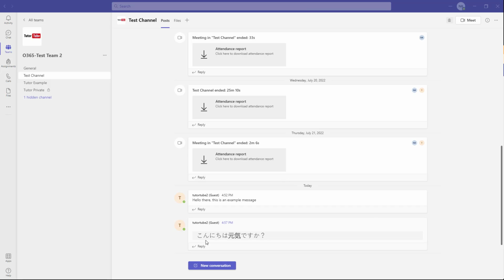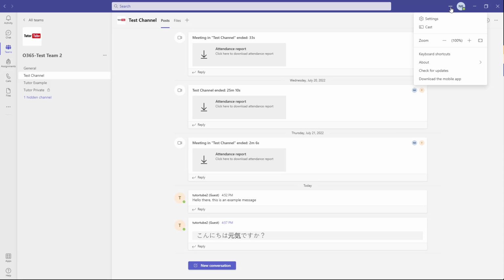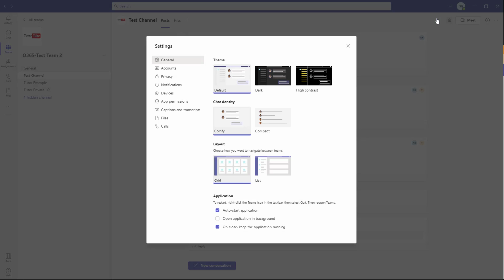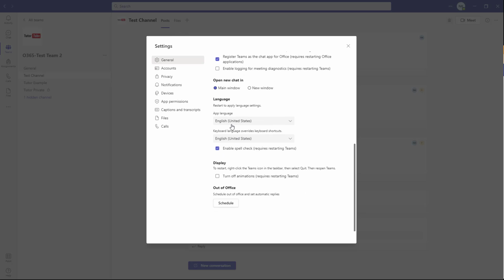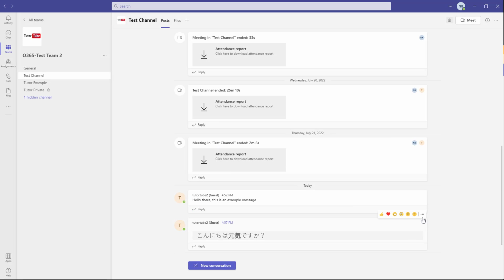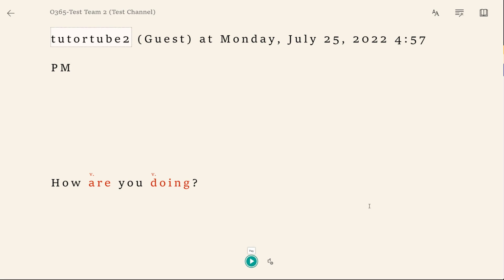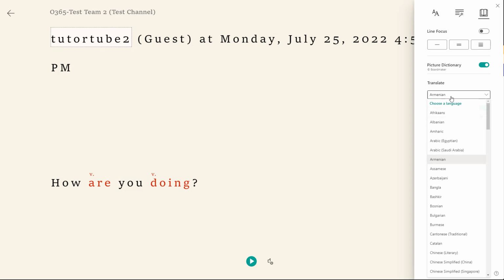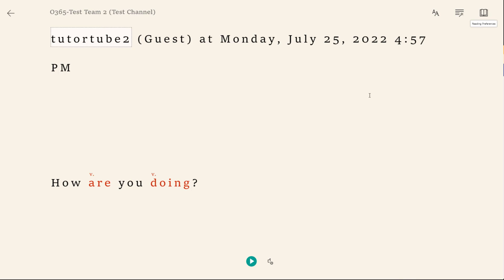Microsoft Teams - Lesson 80 - Translating Messages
In this tutorial, we will be discussing about Translating Messages Microsoft Teams